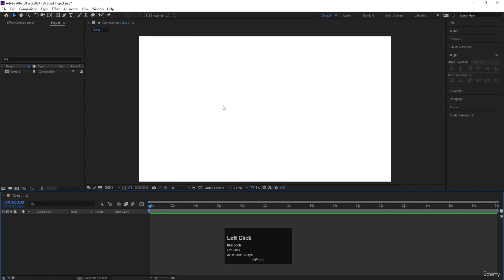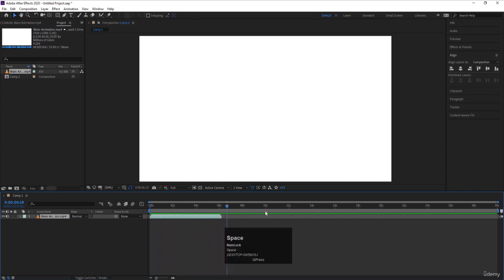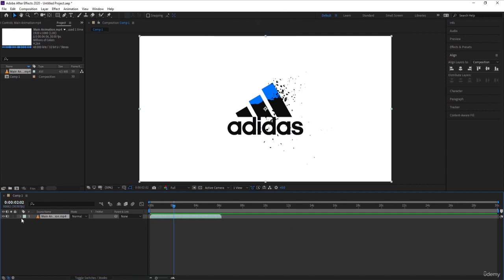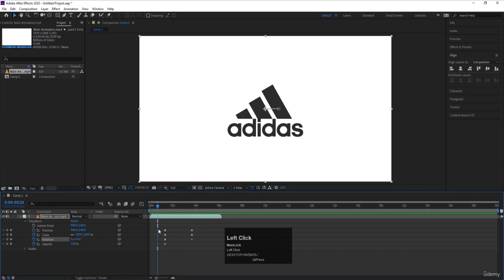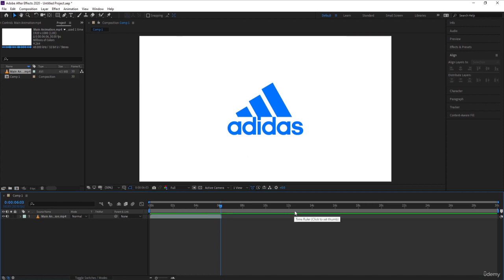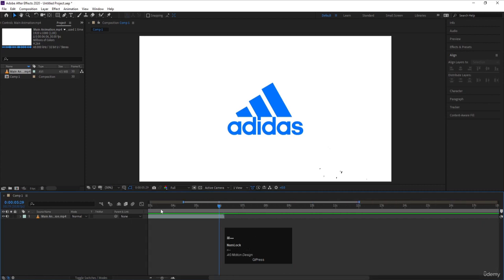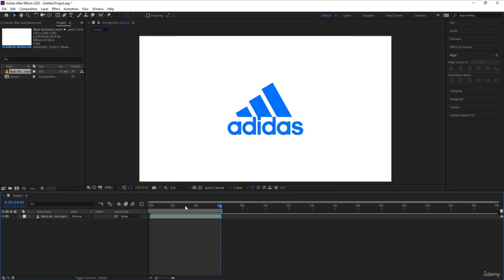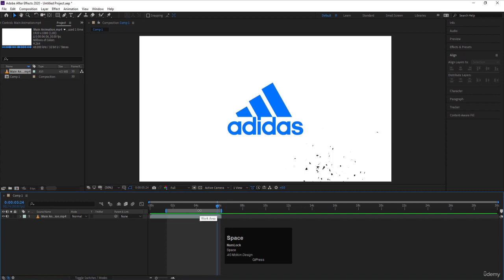3 02 Timeline